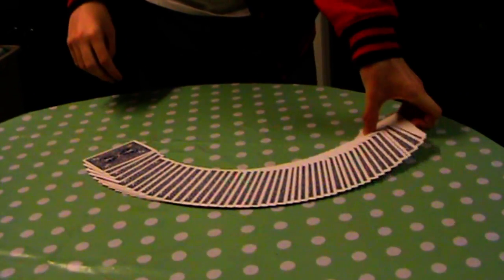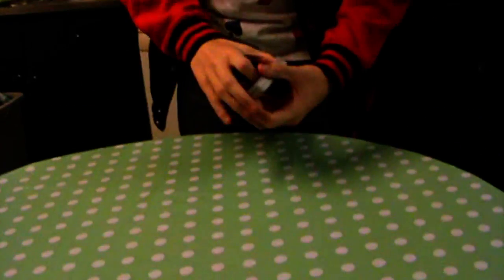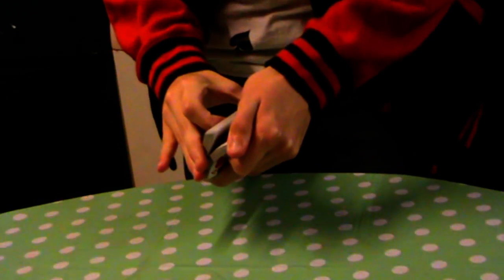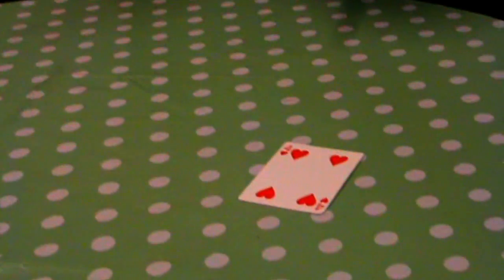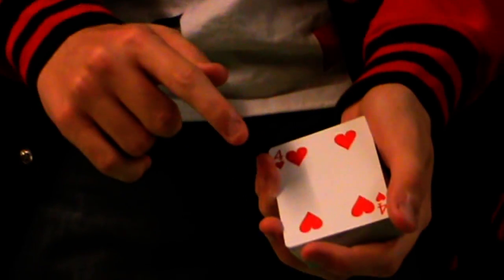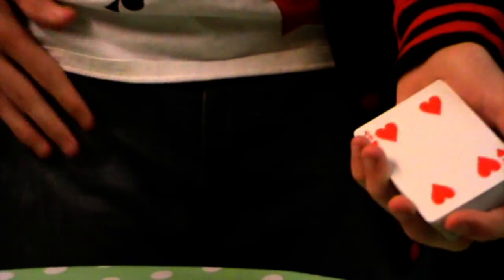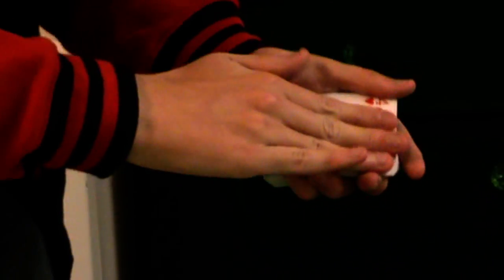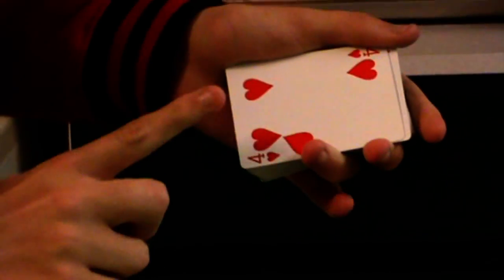4 OF HEARTS TOGETHER FOREVER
Watch as I move the hearts on a playing card so they all come together.

Other music contained is either as recorded when video is shot or added later, full credits to Creative Commons Free Music Library.

Backing music for Introduction provided by Creative Commons Free Music Library and is called Vanish by Stryv.